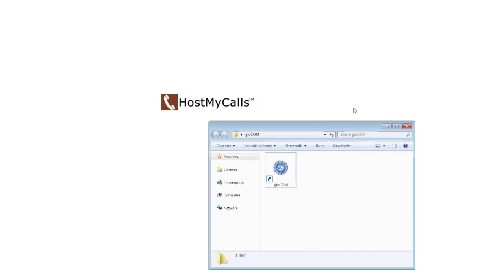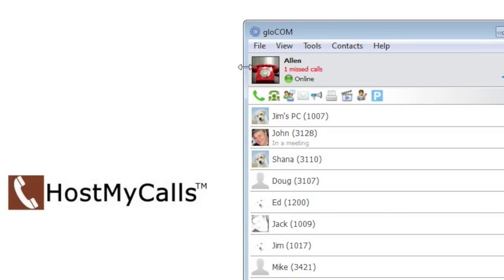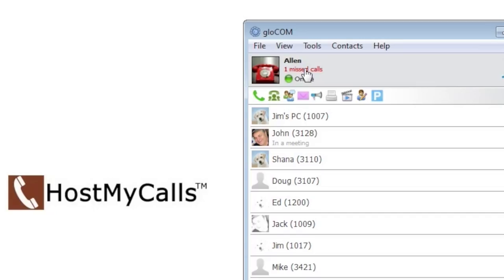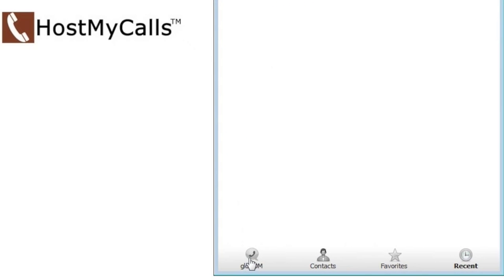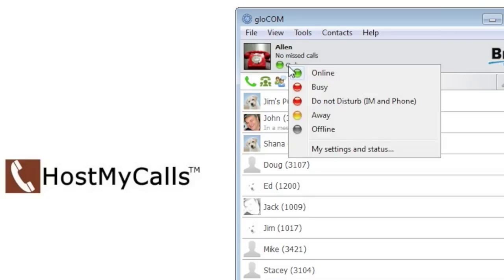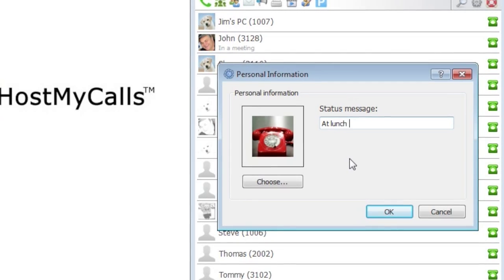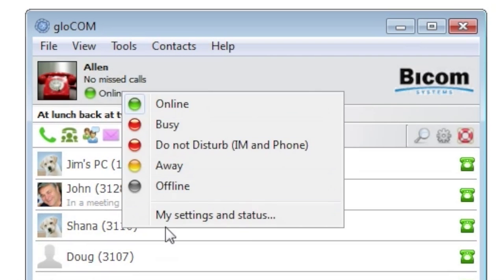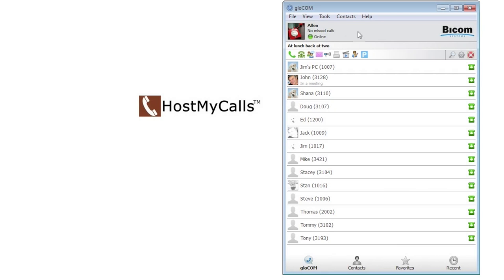Using gloCOM with HostMyCalls - Profile Selection, Log In and Tool Bar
Logging into gloCOM Profile
Features of gloCOM Main Module's Tool Bar